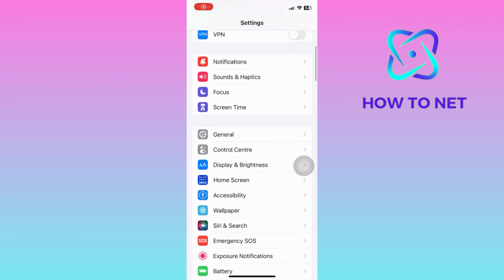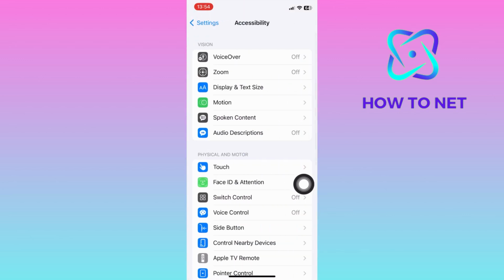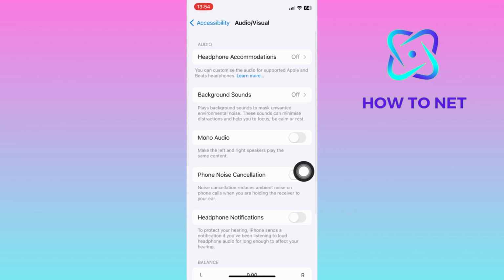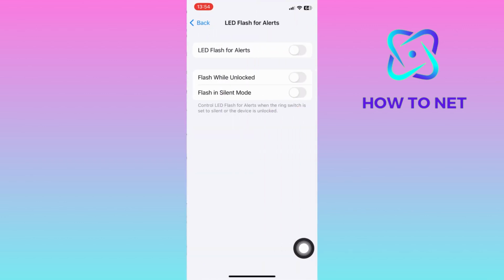Enable LED Flash For Alerts On iPhone | Make Flash Your iPhone Flash When You Receive a Call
In this Simple video tutorial, am going to share with you how you can make your iPhone flash when you get a calls or notification. The iPhone's LED flash for alerts enhances accessibility for individuals with hearing impairments by providing a visual cue for incoming calls and notifications.

enable LED flash for alerts on iPhone.